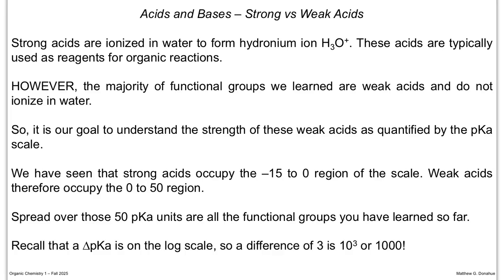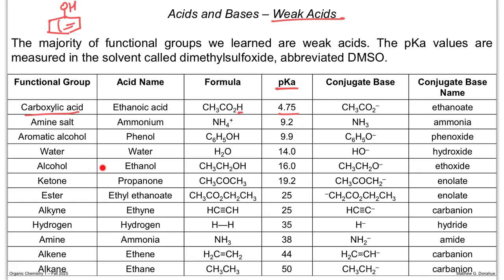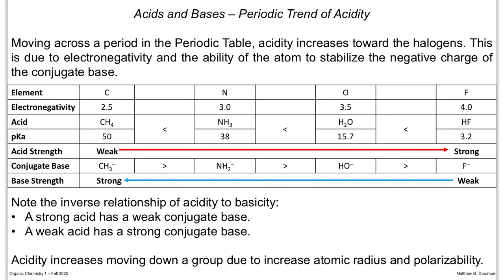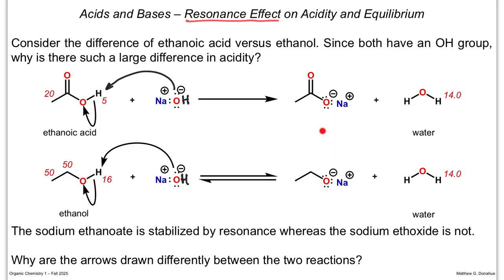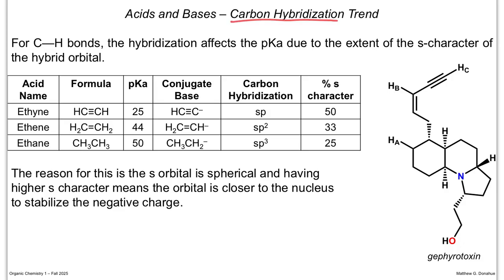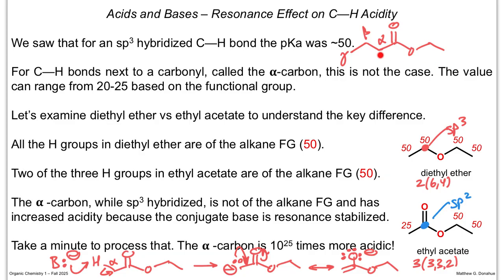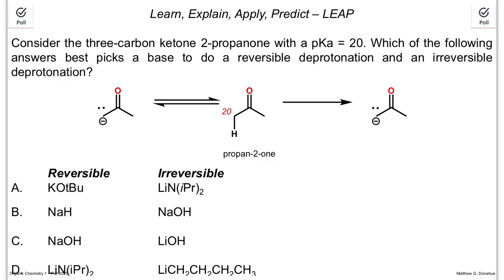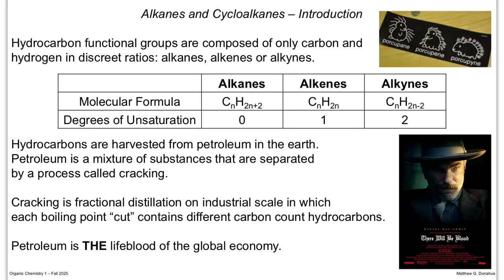2025F CHE 255 M3L2 20251006